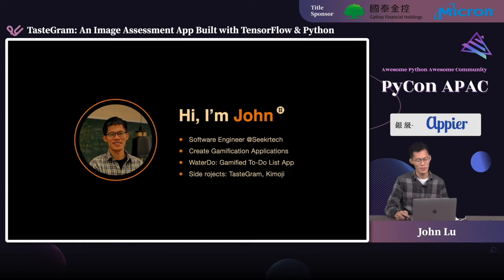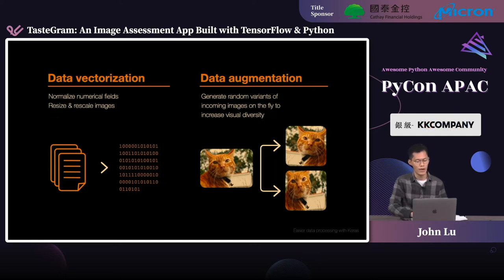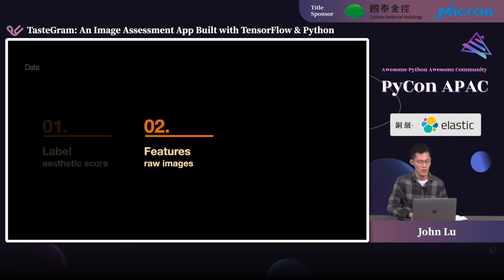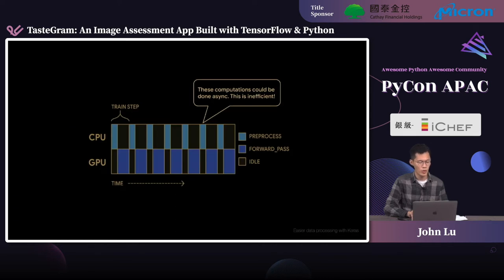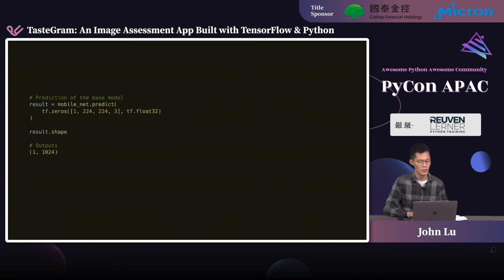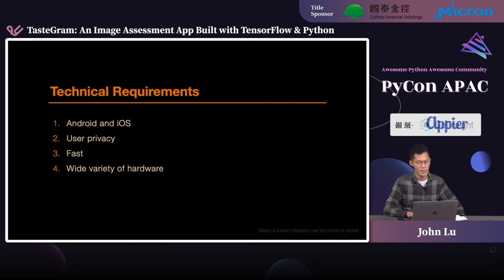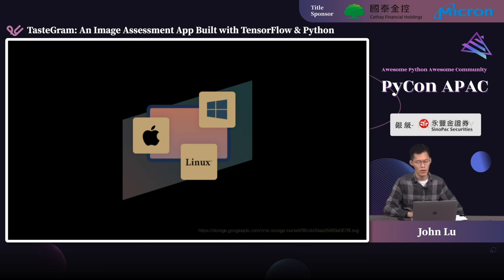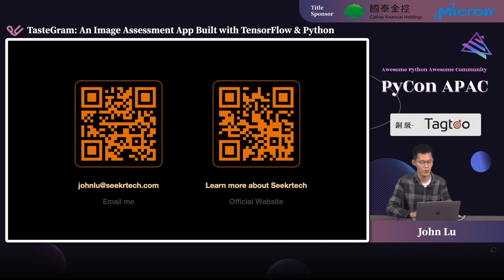TasteGram: An Image Assessment App Built with TensorFlow & Python｜John Lu｜PyCon APAC 2022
💬 語言 Language：英文 English
🎯 層級 Level：中階 Intermediate
🔎 分類 Category：機器學習 Machine Learning

💡 摘要 Abstract 💡
TensorFlow is an end-to-end open source platform for machine learning. It uses a user-friendly API for defining and training neural networks. It provides stable Python APIs and embraces the style and ergonomics of the Python language. The goal of this talk is to help developers get familiar with this end-to-end platform. To do so, we're going to build an Image Assessment application, TasteGram, completely from scratch all using Python.

🚀 講者介紹 About Speaker - John Lu 🚀
John is an Android Developer at Seekrtech, currently focusing on developing a gamified To-do list app, WaterDo. He is deeply motivated by challenges and tends to be excited by breaking conventional ways of thinking and doing. With two years of experience in Machine Learning research, he works on combining the latest AI technology and design to build fun and creative applications.